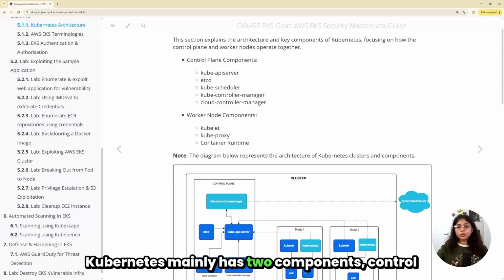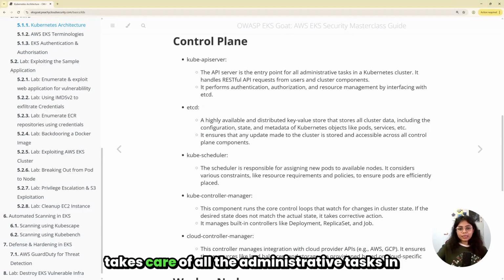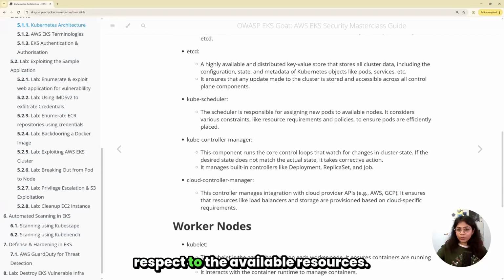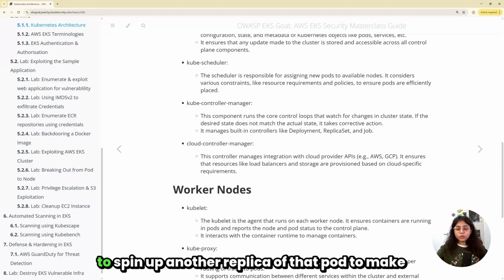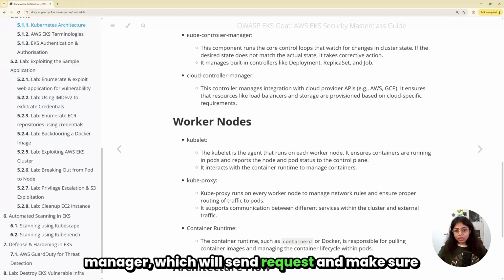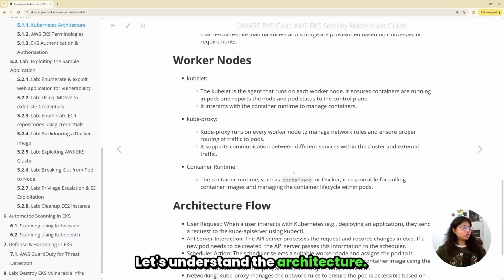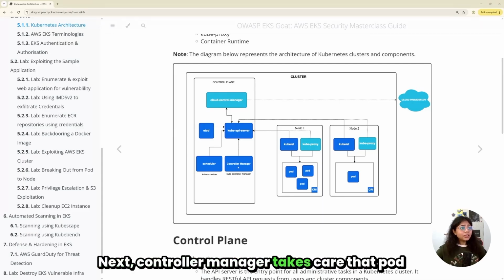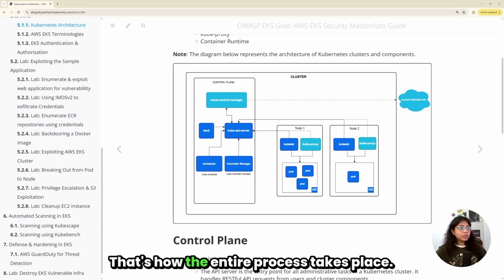CH-5.1.1 – Kubernetes Architecture | AWS EKS Security Masterclass with OWASP EKS Goat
Understand how Kubernetes works internally by exploring its core architecture and components. This video covers how different Kubernetes components communicate with each other to manage workloads, scheduling, networking, and cluster operations.

In this video you will learn:

- What are the two major Kubernetes components: Control Plane and Worker Nodes
- Understanding Control Plane & Worker Node components
- How pod scheduling works internally
- How Kubernetes maintains desired state automatically
- Role of etcd as Kubernetes key-value database
- How cloud integrations work using Cloud Controller Manager

This session helps you build a strong foundation around Kubernetes internals, which is critical for securing Kubernetes clusters, understanding EKS architecture, and performing real-world Kubernetes security assessments.

This chapter is part of the AWS EKS Security Masterclass on PeachyCloudSecurity YouTube, presented by **TheShuklaDuo (Anjali & Divyanshu)**.